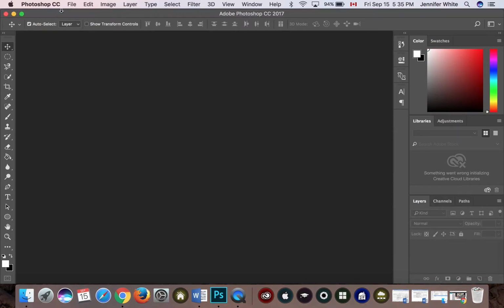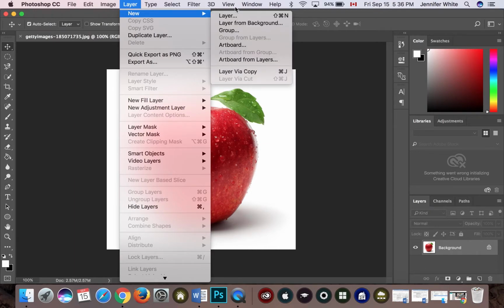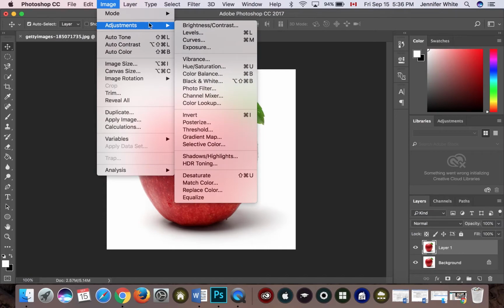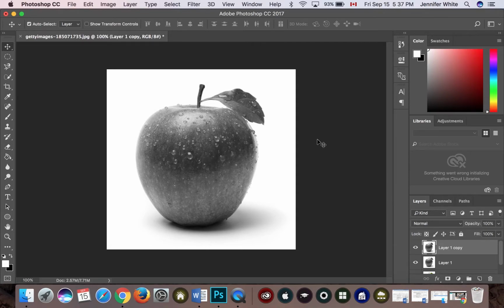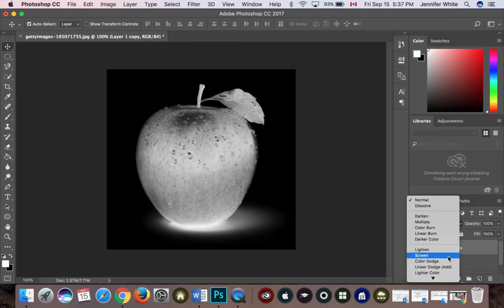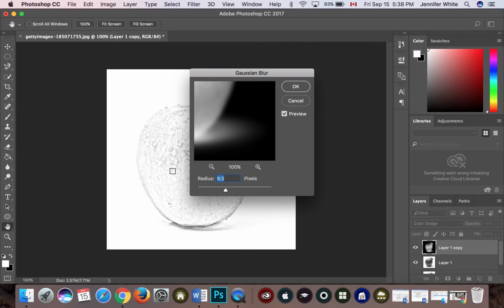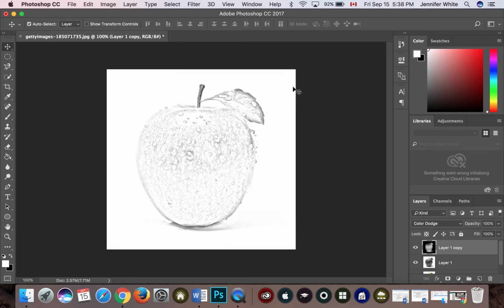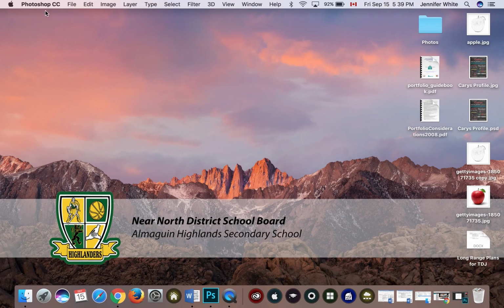Photo into a Sketch in Photoshop CC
In this short video,  you will learn how to turn a photograph into a sketch.